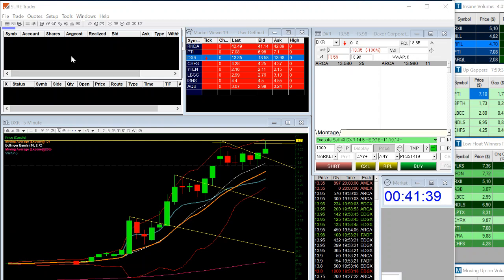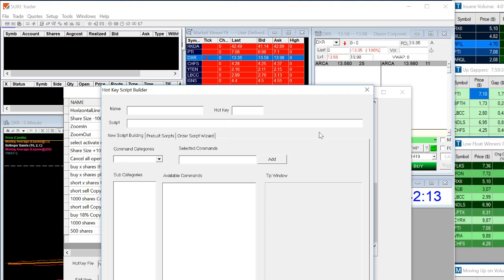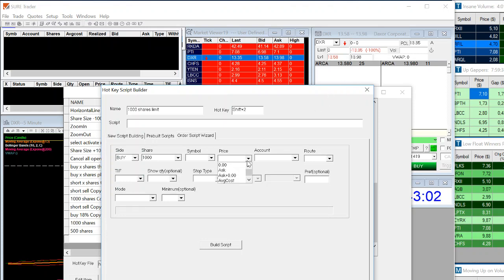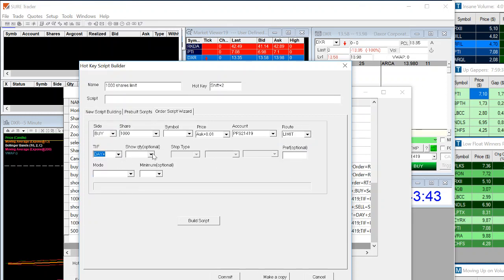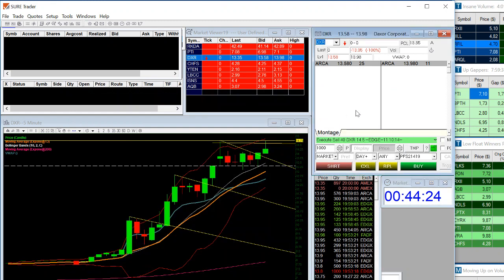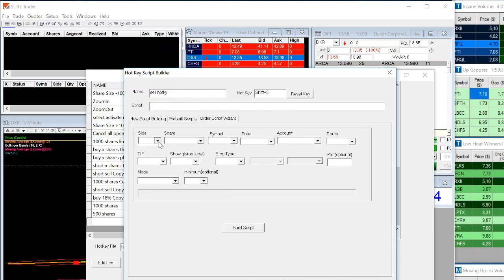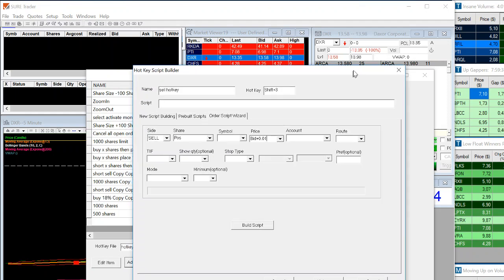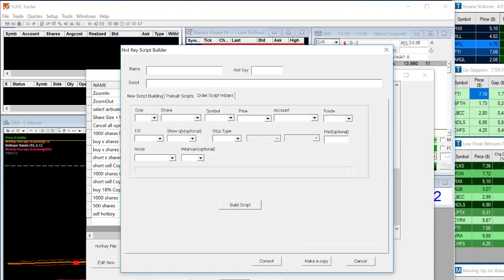Suretrader hotkeys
In this video i explain how to use SureTrader hotkeys which makes you way faster as daytrader to get in and out your position.